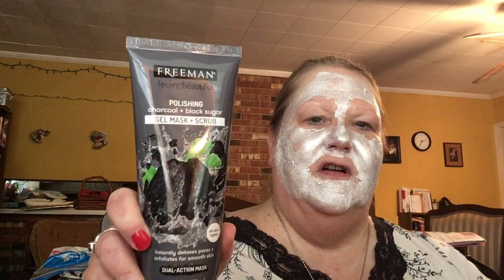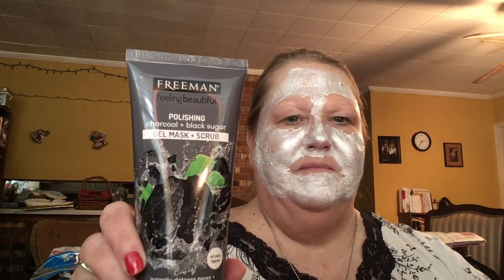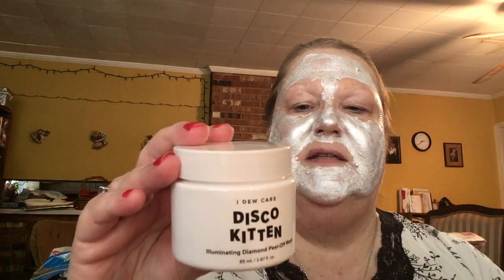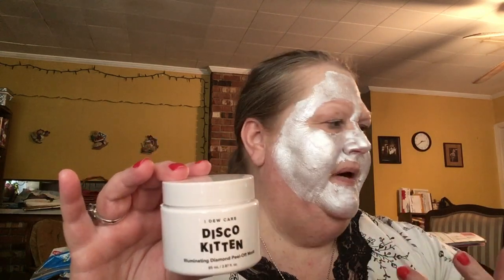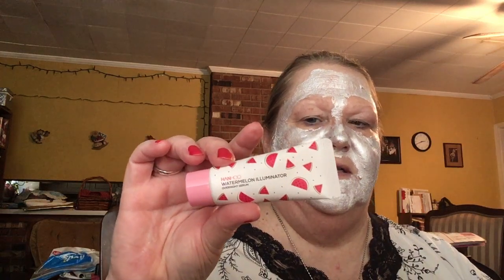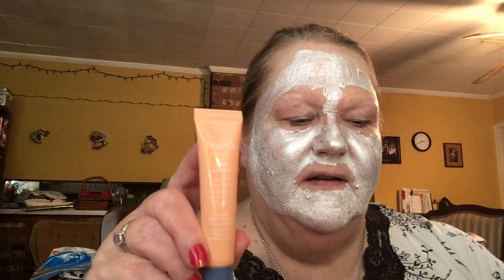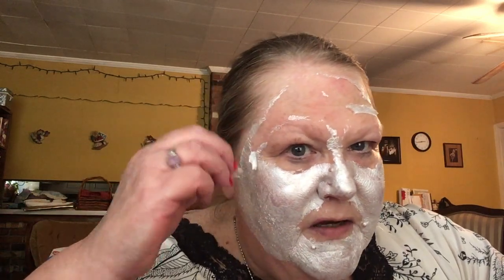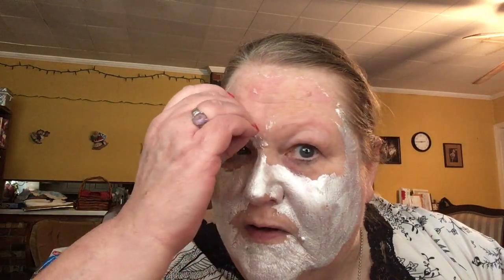Mask Monday! K-Beauty Featuring the Disco Kitten Illuminating Peel Mask by I Dew Care & More!!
Hey everybody!!  If you're a Korean Skin Care lover, then this video is for you!!  I highly recommend all the products I'm using today and you will find the links below if you're interested in any for the purchase.  My skin stayed really smooth after using these products where I was focusing on exfoliation and purifying the pores.  The Nuria eye cream is soothing and depuffing, so it's great to use on the whole face afterwards with these products to calm any redness from the exfoliation process.  I Dew Care also has a Trio of Chrome Masks Set which includes this Illuminating Mask I'm using today.  It's a nice  trial sized kit which would make a terrific gift for someone.  I'll link it also to help you find it.  Enjoy the video and thanks so much for supporting me and my channel by subscribing, clicking the notification bell and the like button, and then please leave me a comment to let me hear from you and to know you stopped by.  Blessings!  ~Laurie  xoxo

Freeman Beauty Charcoal Black Sugar Scrub Mask - $3.27 - $4.29 at Walmart & ULTA

Disco Kitten Illuminating Diamond Peel Off Mask - $28

I Dew Care Mini Meow Peel Off Mask Trio (travel size) - $19

Clinique Clarifying Lotion 2 (for dry combination skin) - $27 for 13.5 oz

Click here to sign up for Boxycharm!

Get $5 off on e.l.f. products when you use my code!

And hope maketh not ashamed; because the love of God is shed abroad in our hearts by the Holy Ghost which is given unto us.

Romans 5:5

The King James Version of the Holy Bible

Facebook, Pintrest & YouTube -
Laurie Latimer

I will be happy to receive whatever products you want to send to me for review. 🛍💖🏵👜